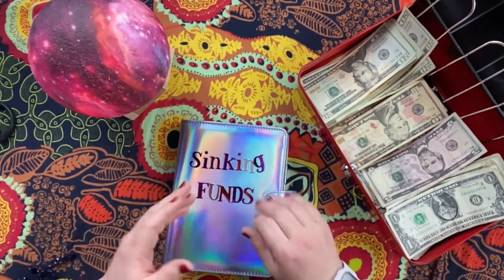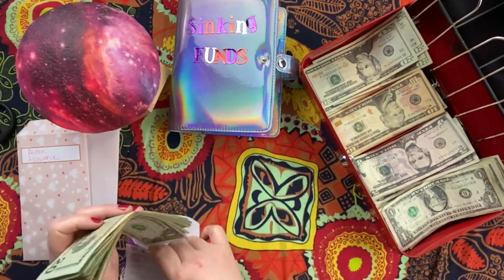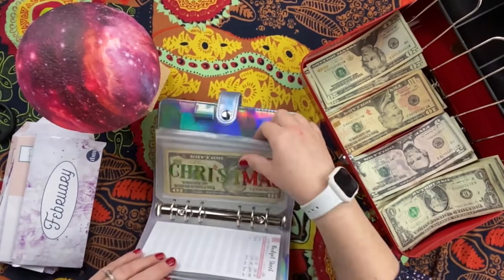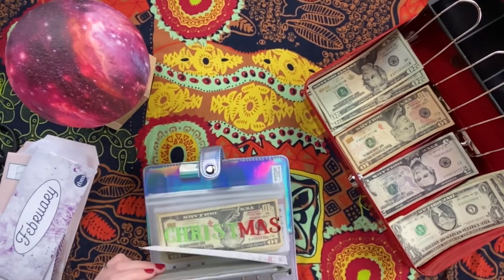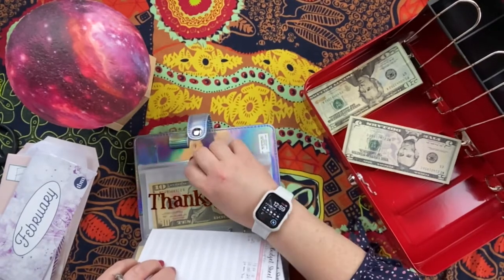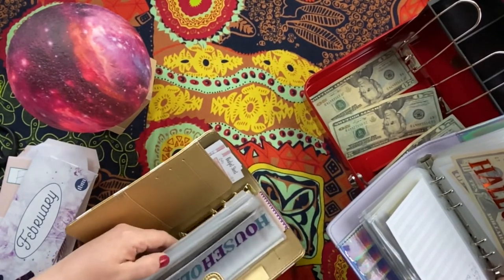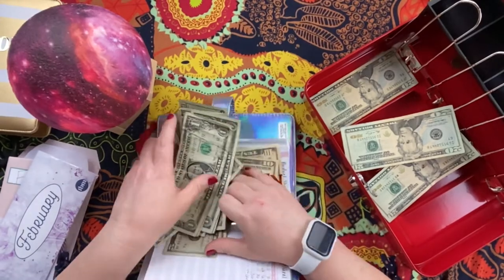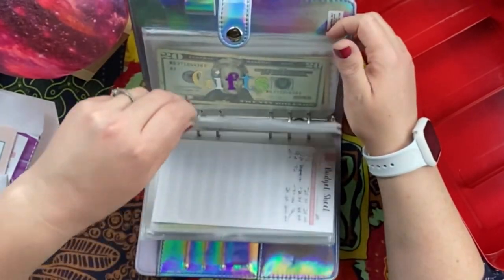Cash Envelope Stuffing! Paycheck #3 | Sinking Funds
I am an amazon affilate so if you use my links below I will get a few pennies.

RedCash Box: KYODOLED Locking Cash Box with Lock,Money Box with Cash Tray,Lock Safe Box with Key, Money Saving Organizer,11.81Lx 9.45Wx 3.54H Inches,Red XL Large

White and Blue: Money Box KYODOLED Large Lock Box with Money Tray,Storage Cash Box with Lock,Safe Metal Box for Money,9.84"x 7.87"x 3.54" White Large BLUE

Clipboard: Clipboard with Storage, Plastic Storage Nursing Slim Clipboard with Low Profile Clip, Foldable Letter Size Recycled, for Nurse, Kid, Salary, Coach, Jobsite, Industrial, Office(9" x 13"x 0.8", Blue)

Blue 5 dollar challenge Suggestion Box with Lock

Digital Money Bank

60 Expense Tracker Sheets. Budget Trackers Paper for Personal and Business Use

Instagram heyitsjilly2.0 and Jillysmeals